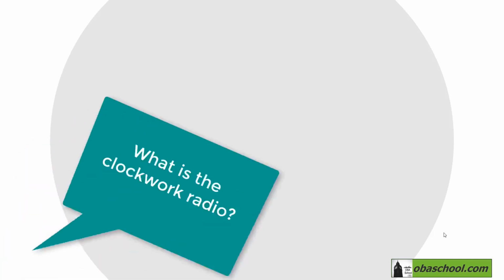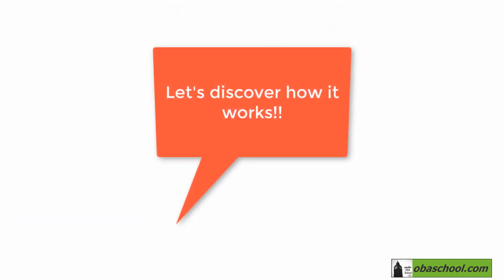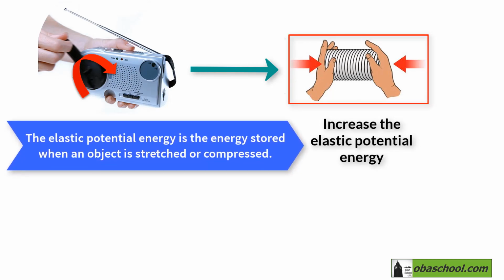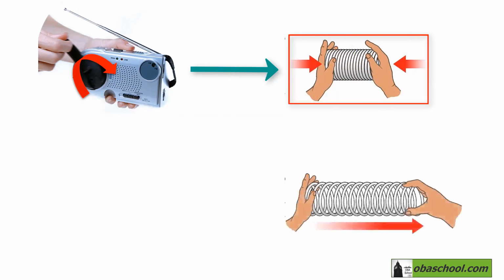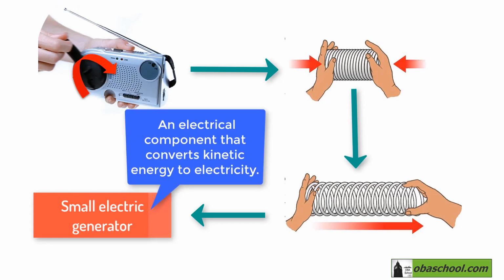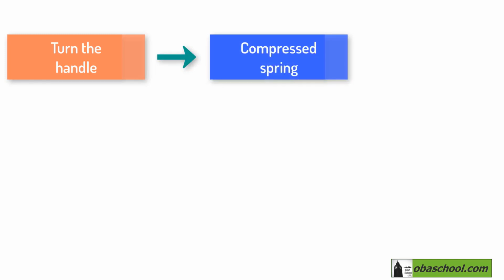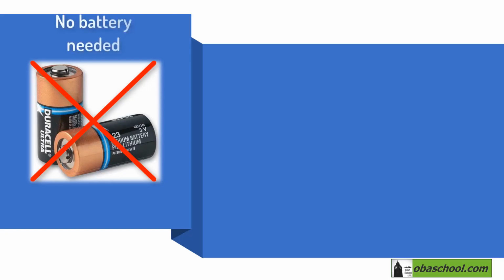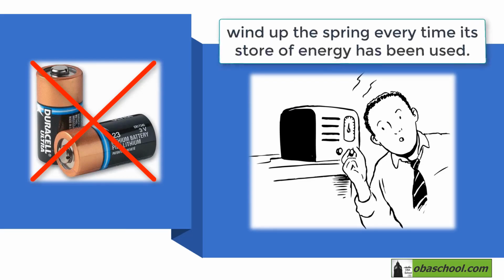GCSE Physics Revision-Conservation and Dissipation of Energy-Electrical Appliances-Clockwork Radio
gcse phc 01 22 clockwork radio 1080